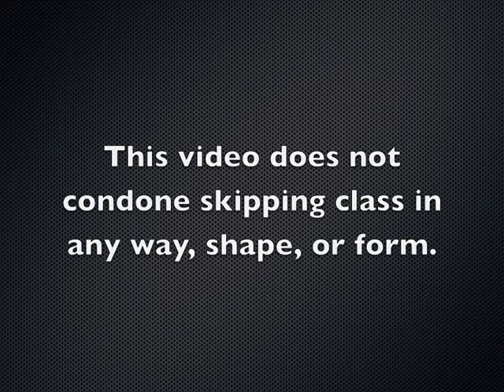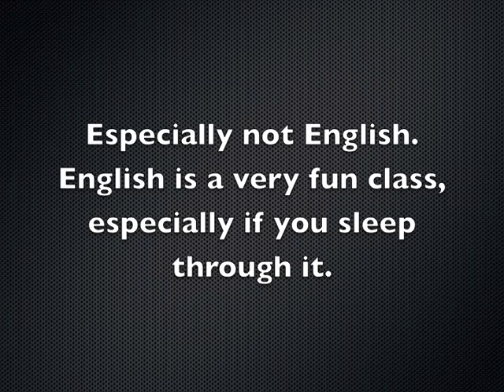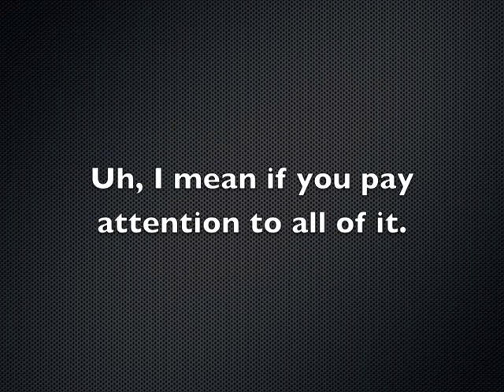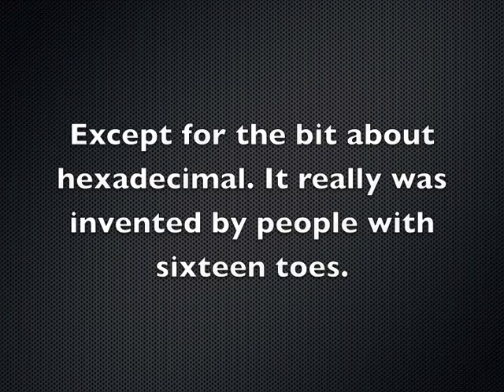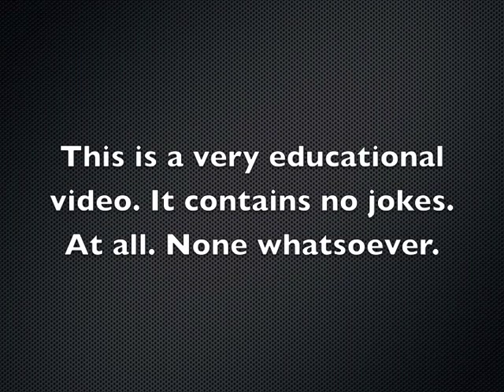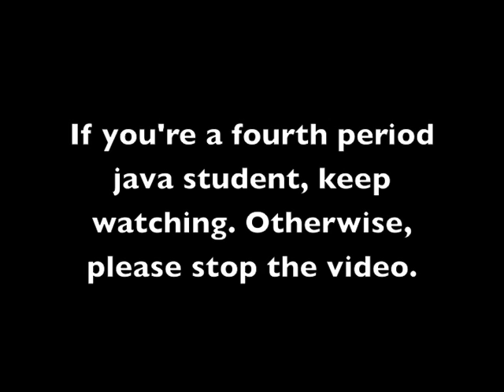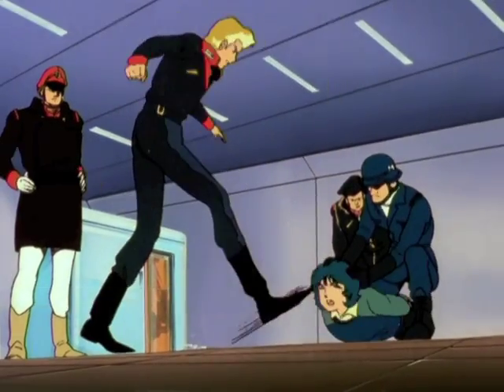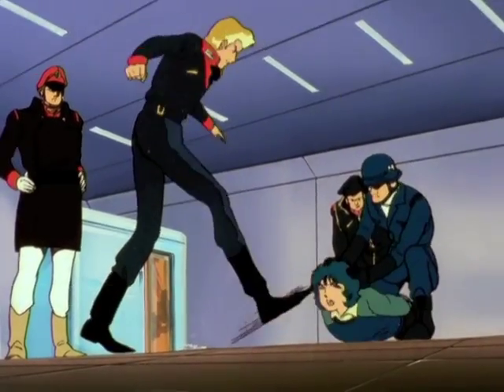Quattro Teaches Binary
In this video, Professor Quattro teaches Kamille and the gang all about Binary and Hexadecimal.

THIS VIDEO CONTAINS FOOTAGE FROM ZETA GUNDAM EPISODES 1 AND 37. I DO NOT OWN ZETA GUNDAM. PLEASE SUPPORT BANDAI AND PURCHASE THE OFFICIAL RELEASE.